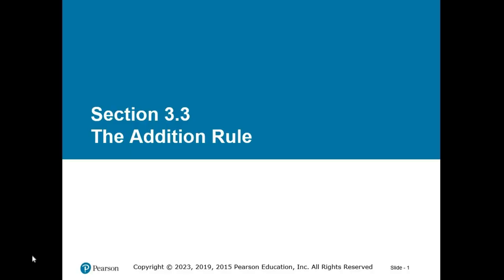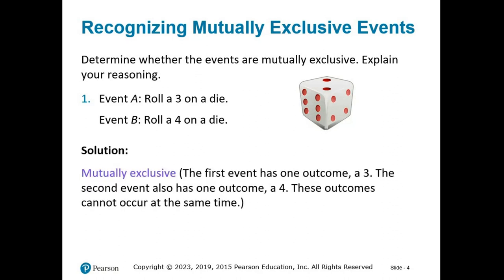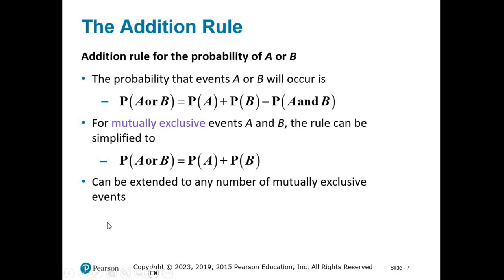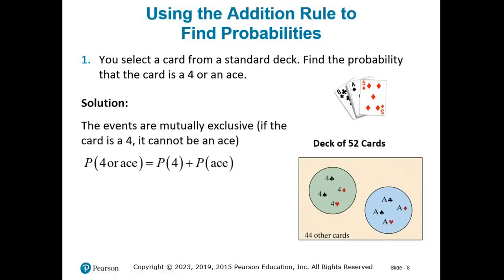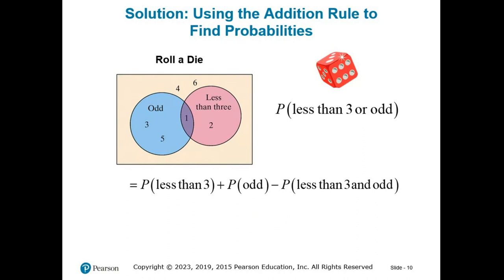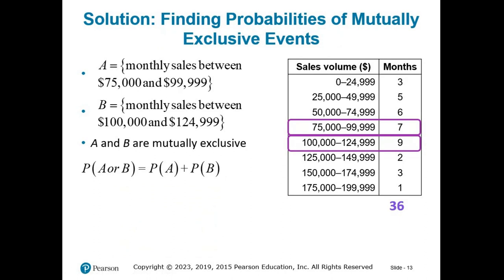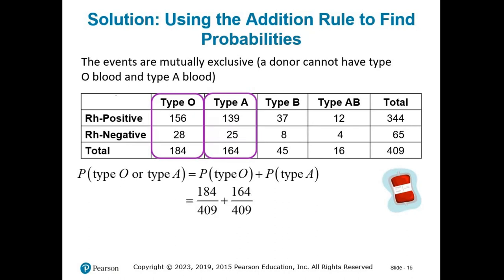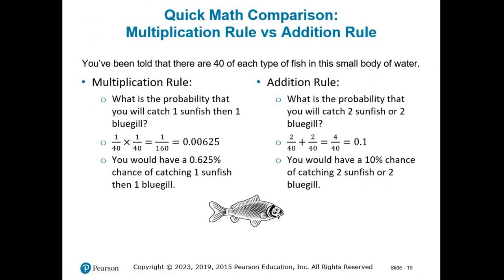Ch 3-3 The Addition Rule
This is the third lecture video for Chapter 3 - Section 3 The Addition Rule for Mrs. Hanlon's Math 211 Statistics Class.